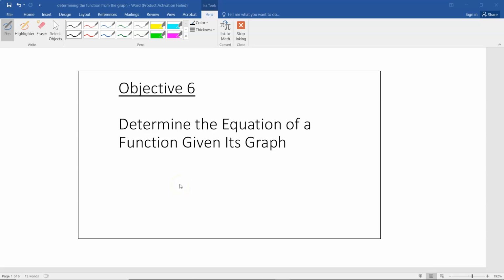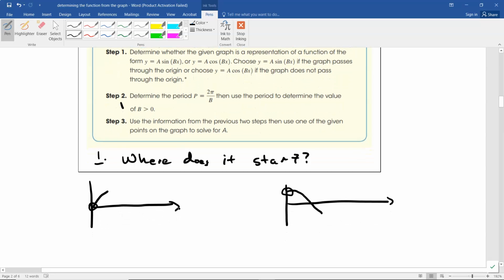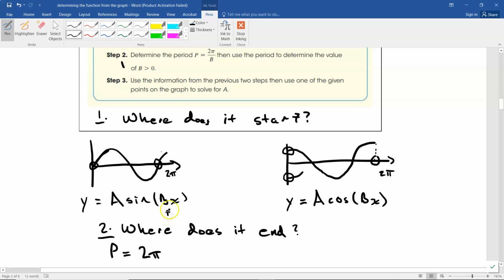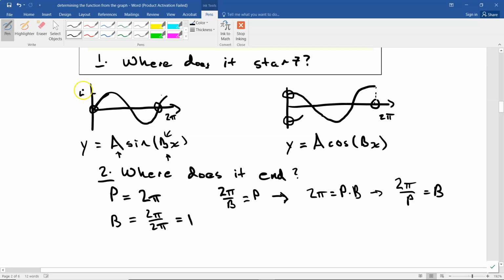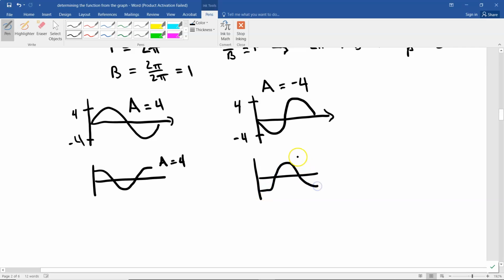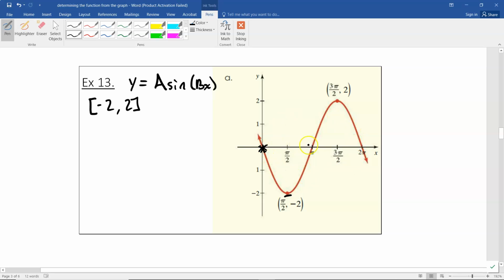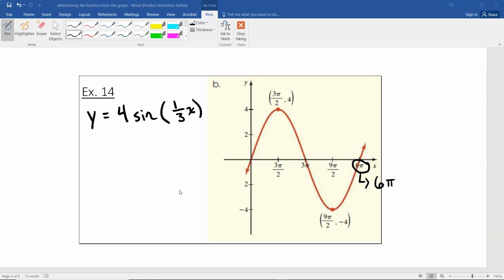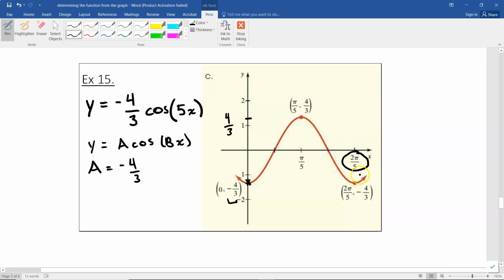7.1 objective 6